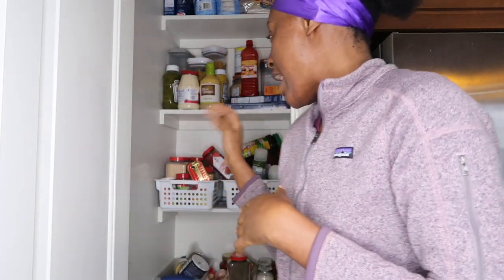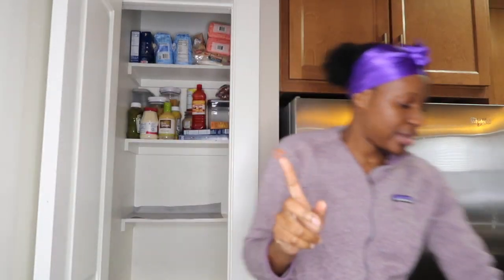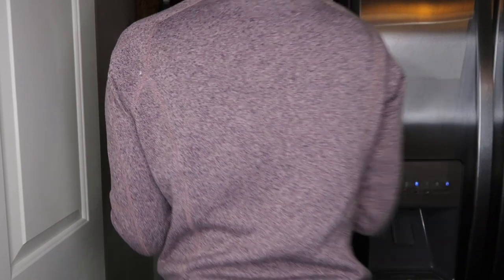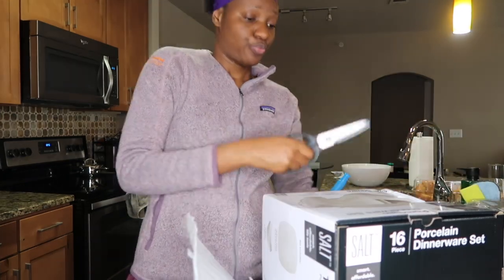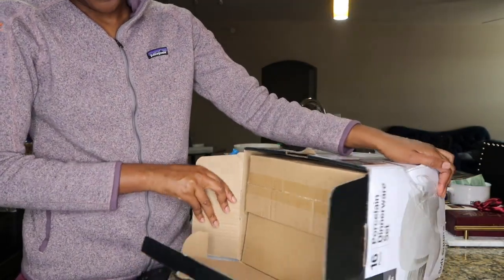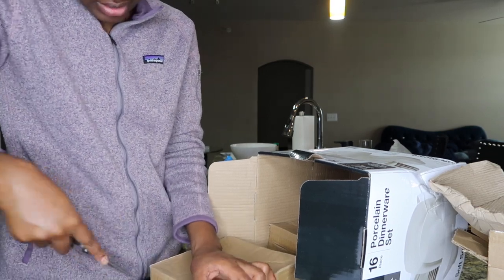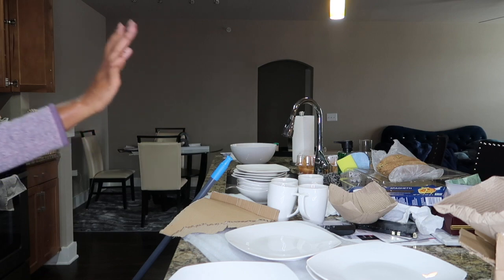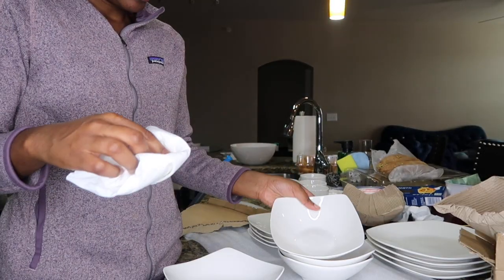vlog 10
Hey ya'll welcome back! In this video I will be organizing my small pantry. I moved -in not too long  ago and I'm loving it a lot. My apartment is not completed yet .. I will be doing a fully apartment tour  soon. But in this video it's all about my organizing my pantry. Hope ya'll enjoy it. Thank you y'all